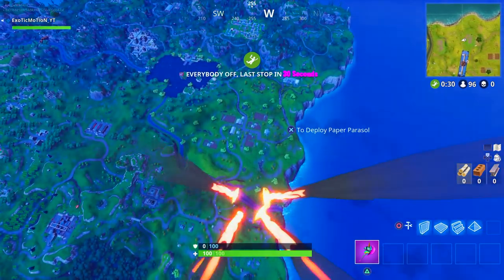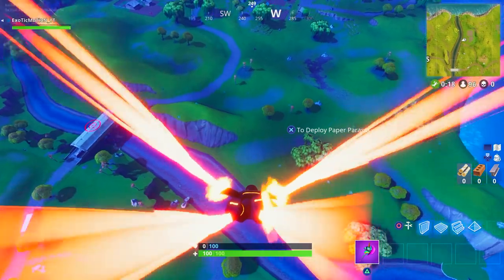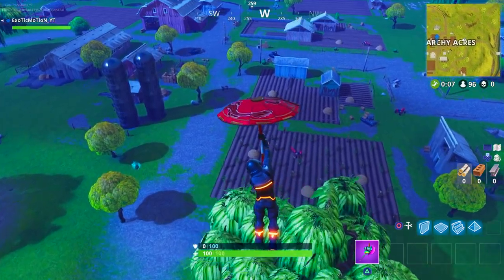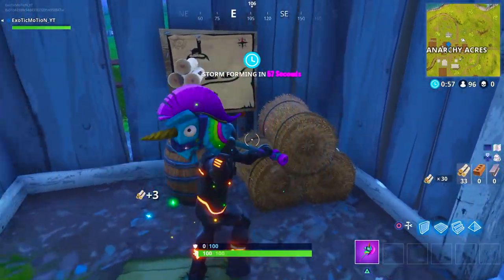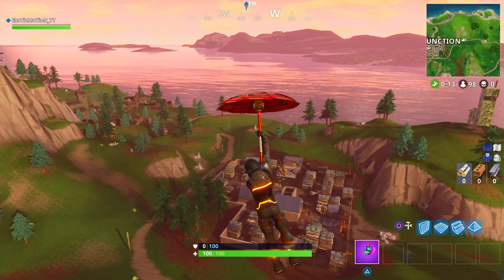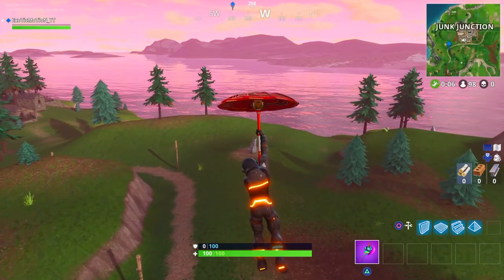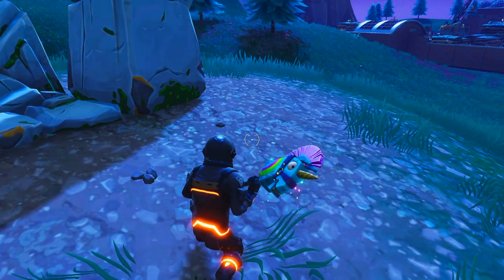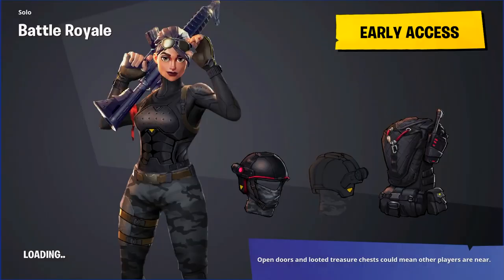FOLLOW THE TREASURE MAP FOUND IN ANARCHY ACRES! | Fortnite Week 5 Challenges Tips!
Video Title: FOLLOW THE TREASURE MAP FOUND IN ANARCHY ACRES! | Fortnite Week 5 Challenges Tips!